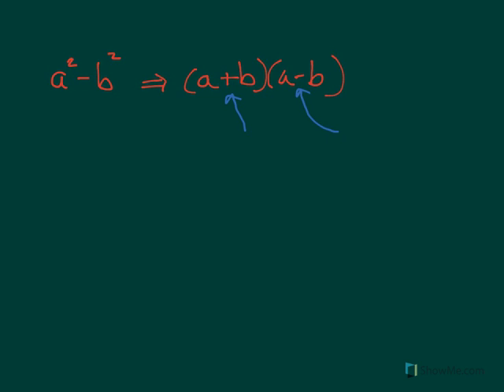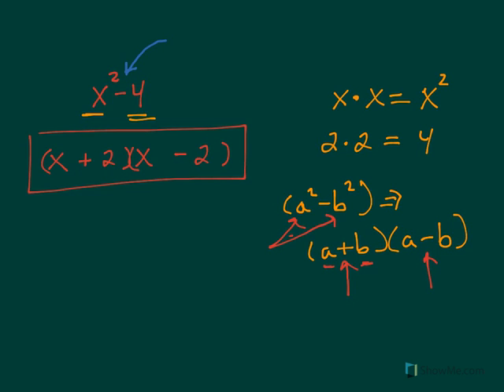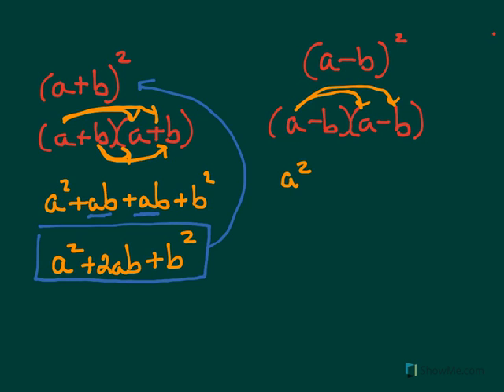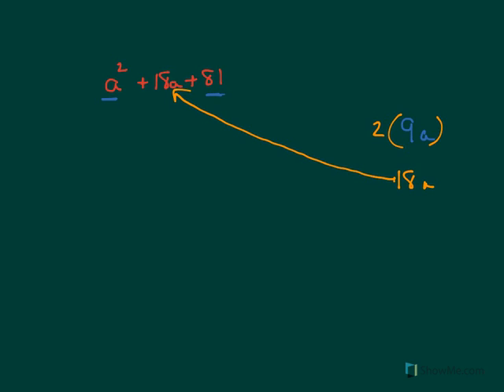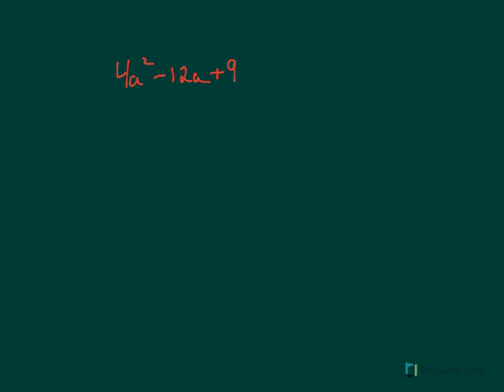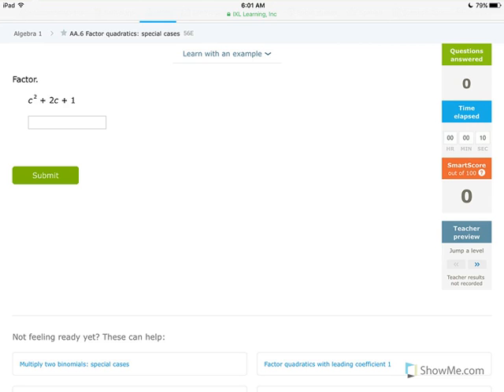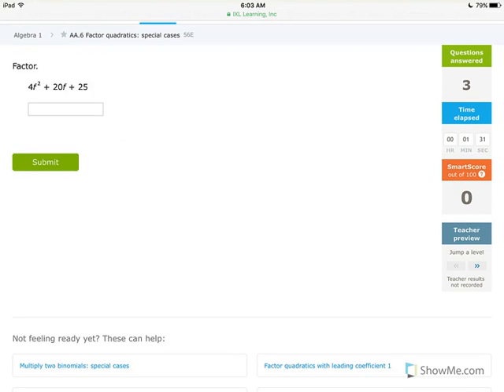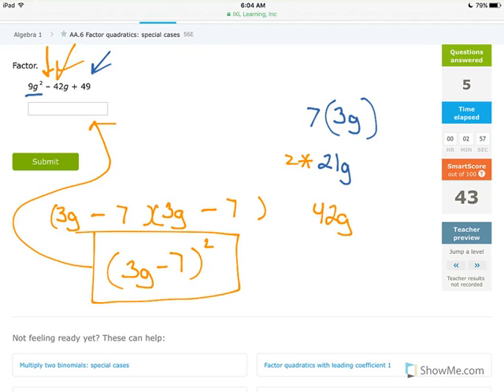IXL.com Algebra 1 AA.6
IXL.com Algebra 1 AA.6 notes & examples.